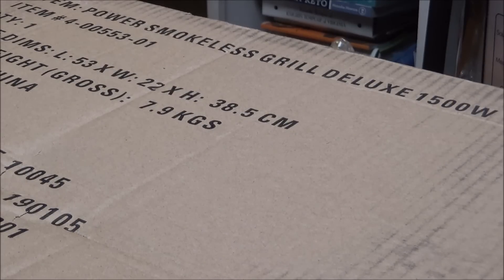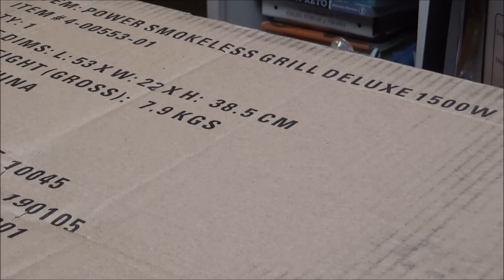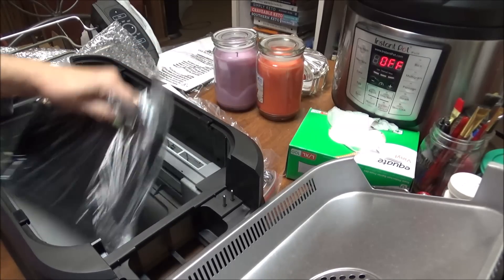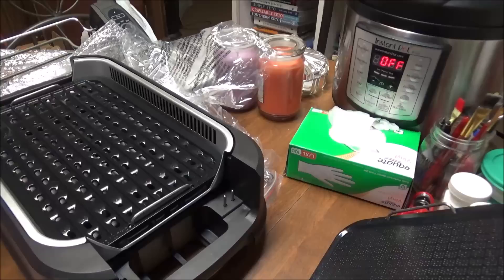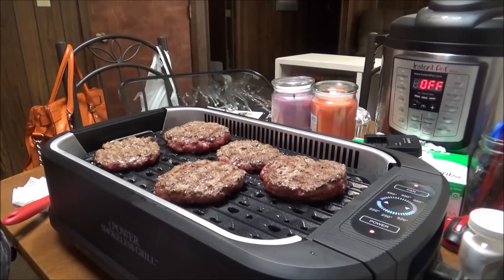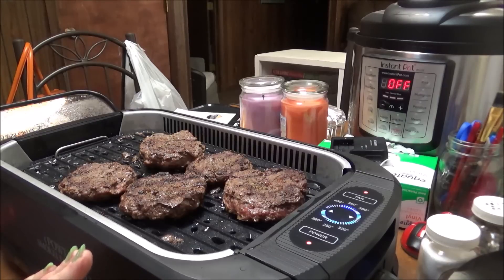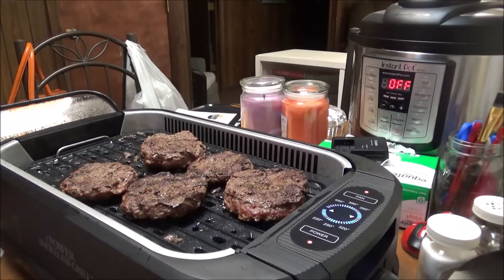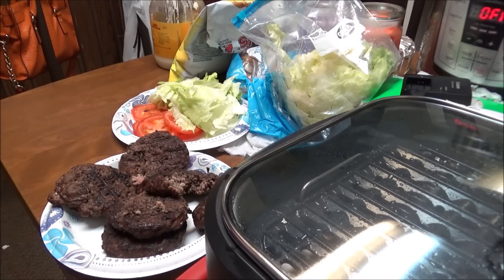Unboxing and Review of Power Smokeless Grill Plus Cooking Hamburgers on it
I am a sucker to infomercials, so when I saw the Power Smokeless Grill then I had to order it and I love it.  You have to make sure you put your 2 cups of water in the drip tray but other than that it is so simple to use.  Watch this review and see what you think.

8 Quart Instant Pot exactly like mine

8 Quart Silicone Lid - Must Have for Leftovers

8 Quart Glass Lid for Slow Cooking